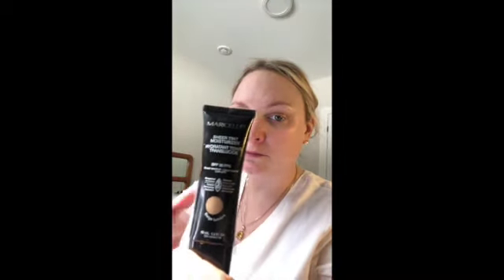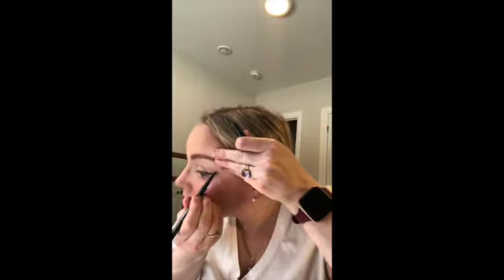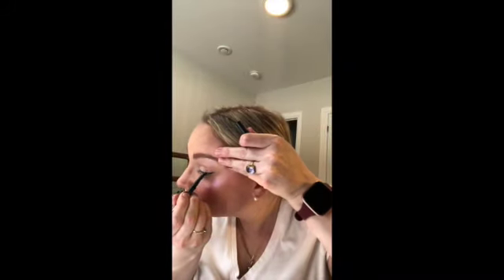Red Lip Makeup Routine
Here is my go to makeup routine for a redlip and a glowing skin. No product placement just what i use :) Also not a mua